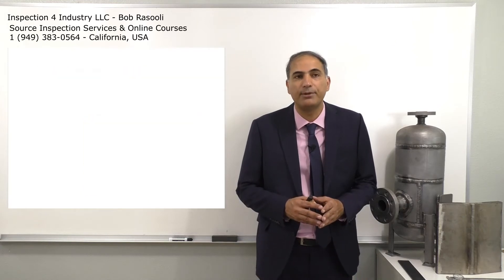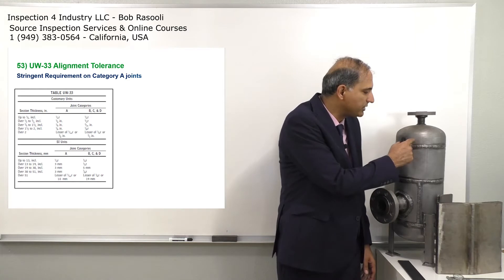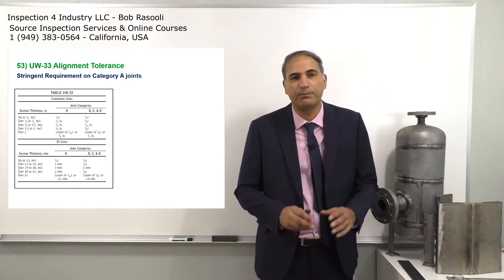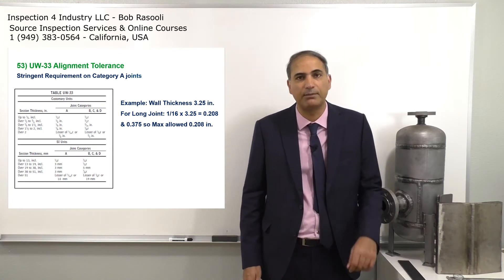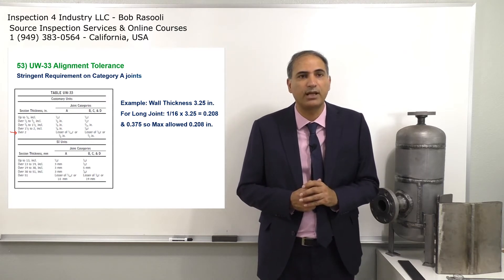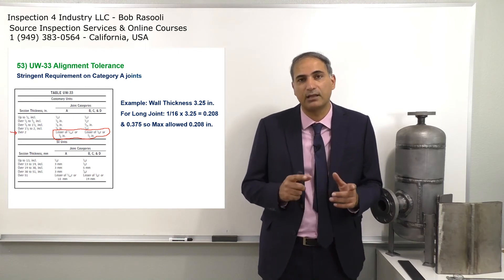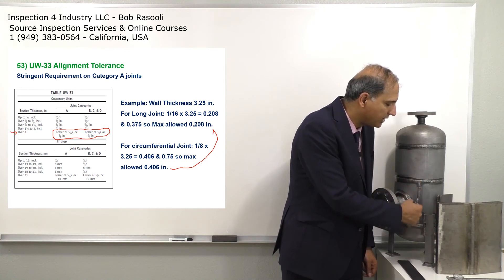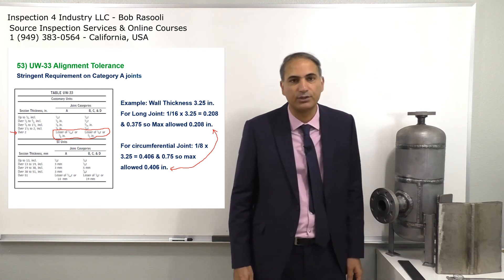Weld Misalignment Tolerances on ASME VIII Div.1 Pressure Vessel - API 510, API SIFE and ASME Exams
This video by Bob Rasooli presents Weld Misalignment Tolerances on ASME VIII Div.1 Pressure Vessel which is a typical exam question on ASME, API 510 pressure vessel inspector and API SIFE (source inspector fixed equipment) Exams.  There are different requirements for different joint categories. Category A joint has more stringent requirements.